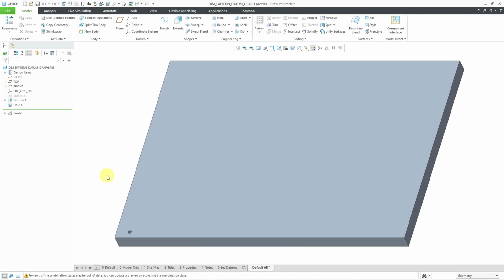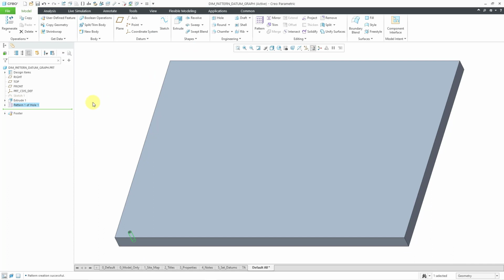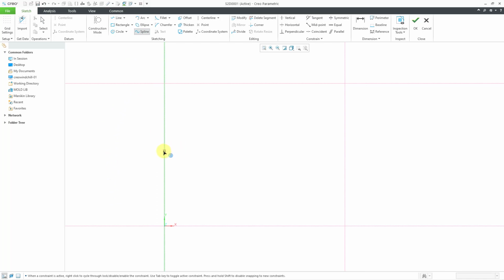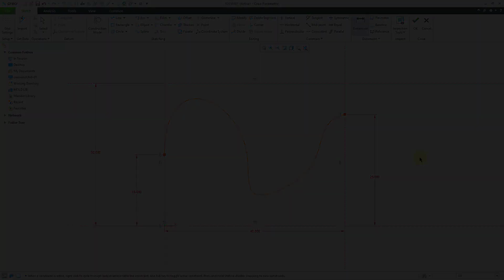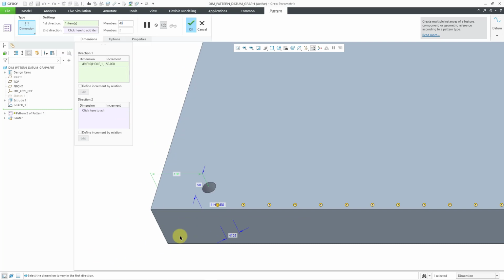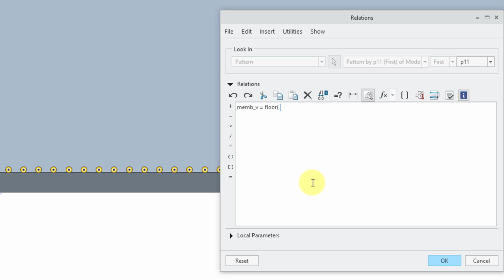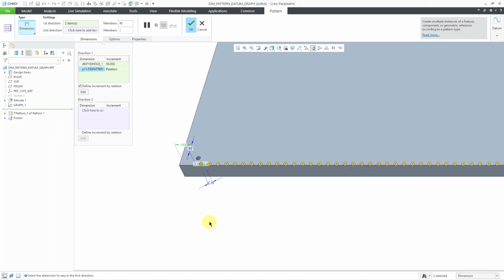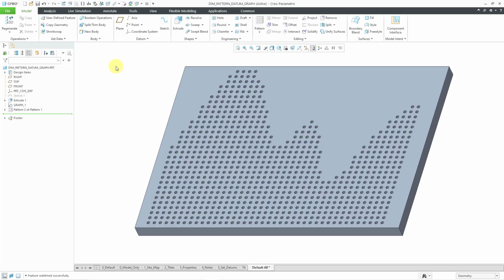Creo Parametric 10.0 - Driving a Dimension Pattern with a Datum Graph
This Creo Parametric 10.0 tutorial covers the enhancements for Dimension Patterns which now allows you to drive the number of pattern instances in a Pattern of a Pattern via a Datum Graph.

Thanks,
Dave